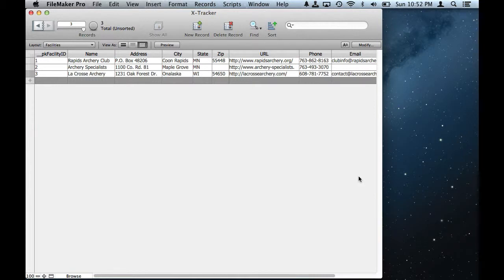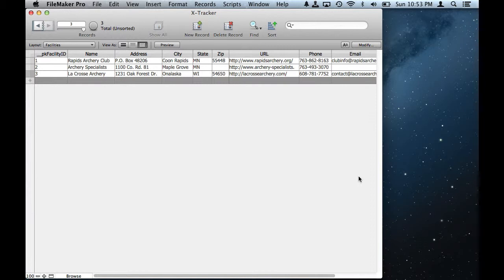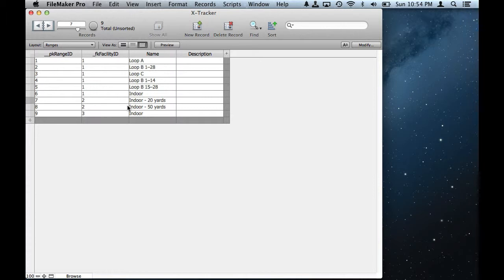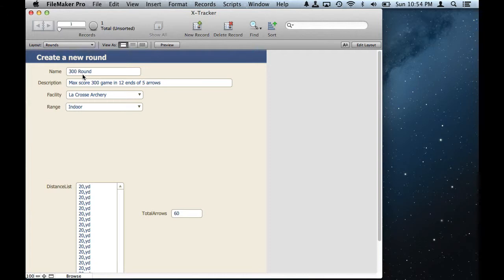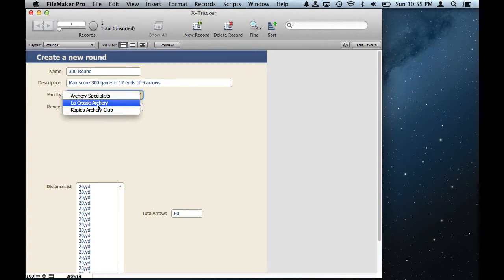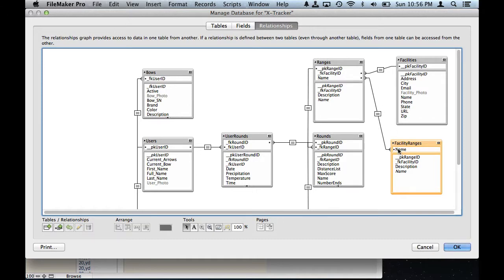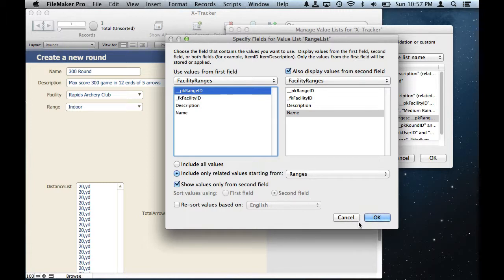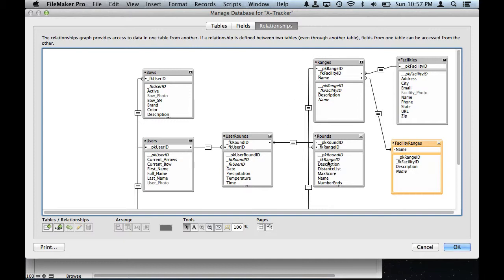How to create a conditional value list in FileMaker 12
I'm trying to build a database to track archery statistics, and I'm stuck with a particular FileMaker layout trying to implement conditional value lists. Please check out this video showing what I'm trying to do. If you have suggestions, I'd love to hear them!